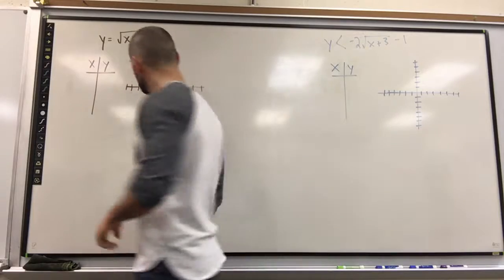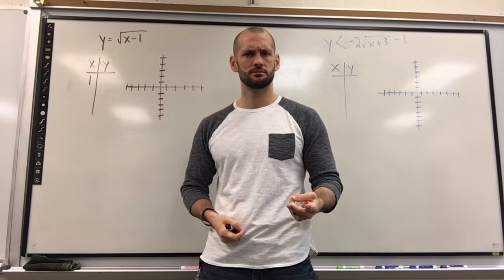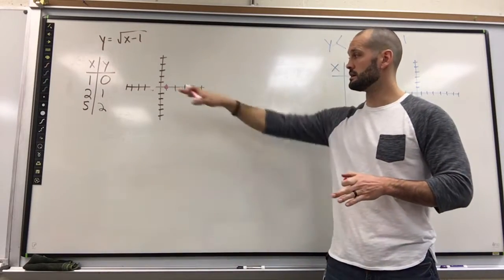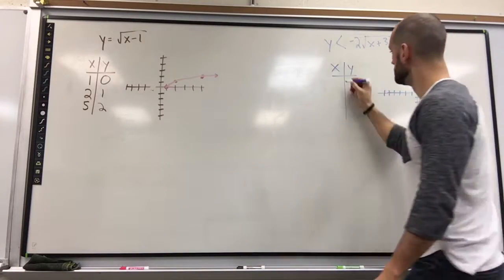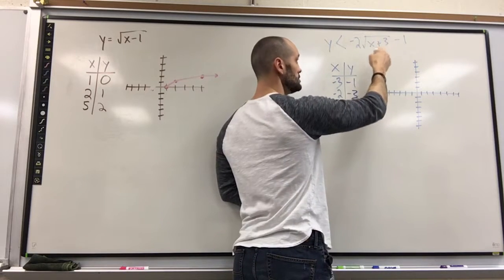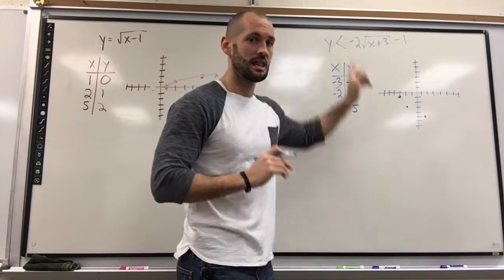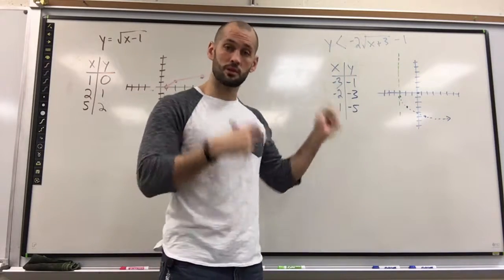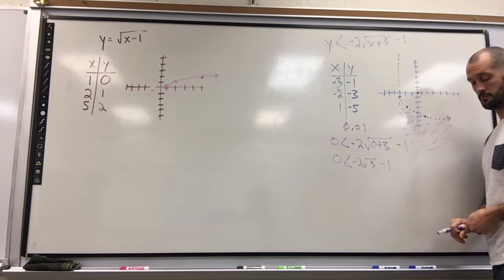Graphing square roots